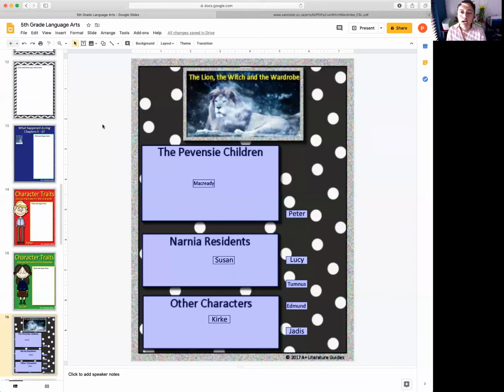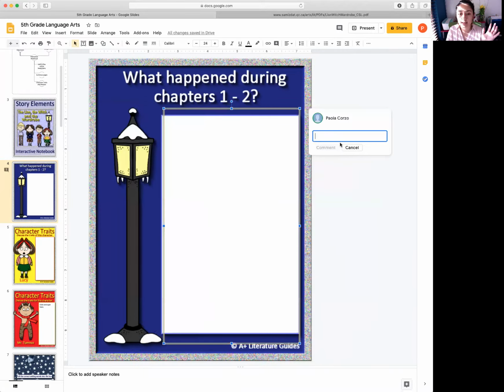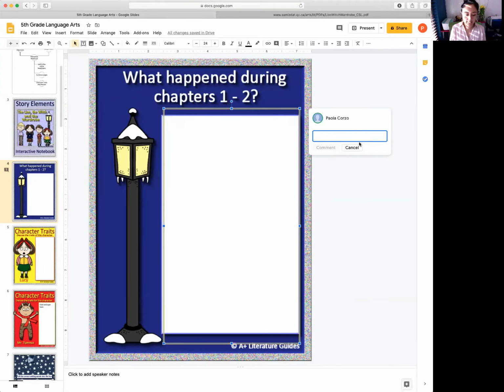Paola_Assignment2_Q4